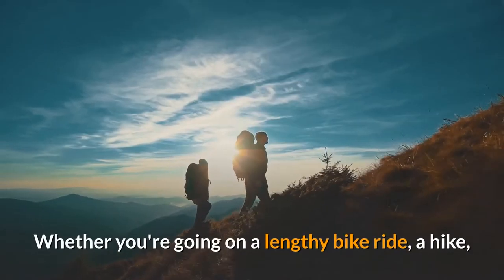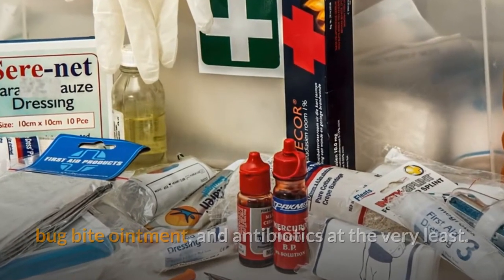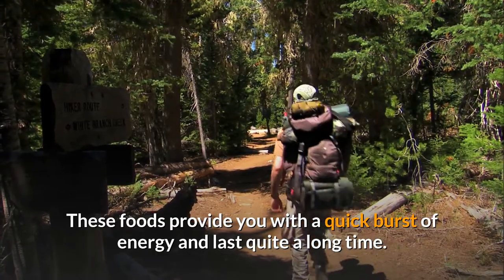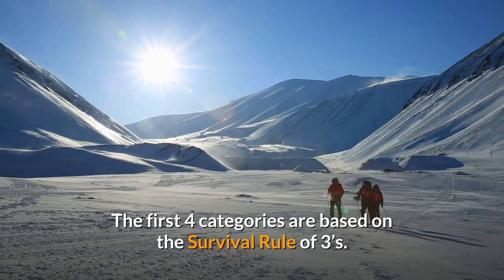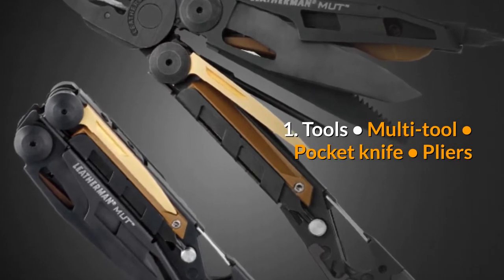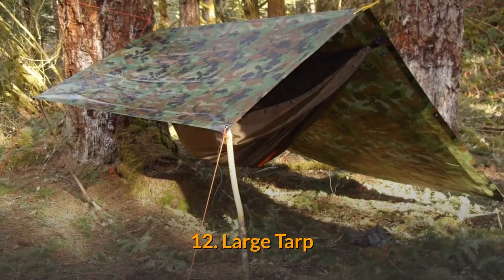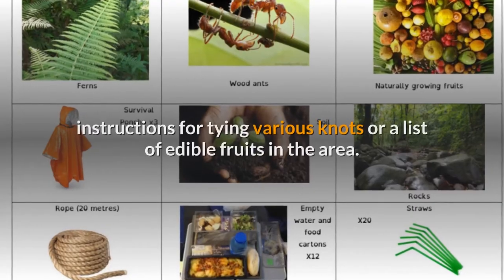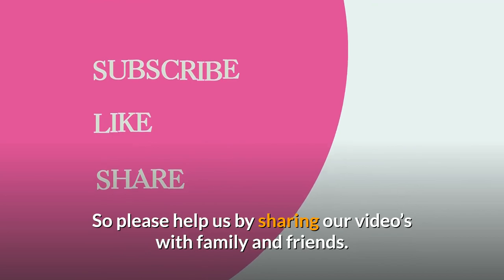Survival Kit - How to make your own.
Survival kit is an video article on tips of what you need to have in your survival kit. It also includes a list of items.

Help us by leaving a comment to tell us what you would like to see and experience.  Help us to grow the channel for your viewing pleasure. Please return to see if we made what you asked for in the comments. We’re not making video’s for us, but for you the Youtuber’s.  So please help us by sharing our video’s with family and friends.

We do not make any warranties about the completeness, safety and reliability. Any action you take upon the information on this video is strictly at your own risk, and we will not be liable for any damages or losses. It is the viewer's responsibility to use judgment, care and precautions if one plans to replicate.

Buy us a beer or please support us

Survival Cards: $7 for a set. You then can modify it as you want. It will help our channel greatly.